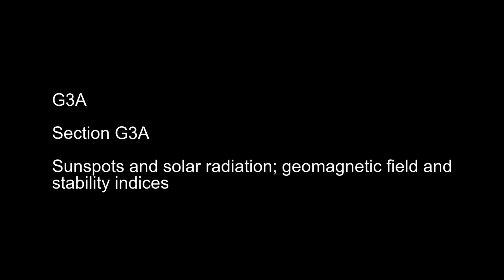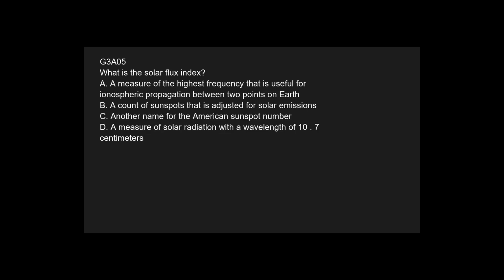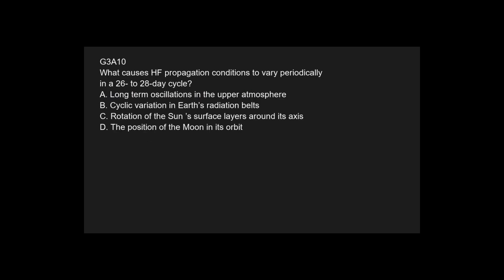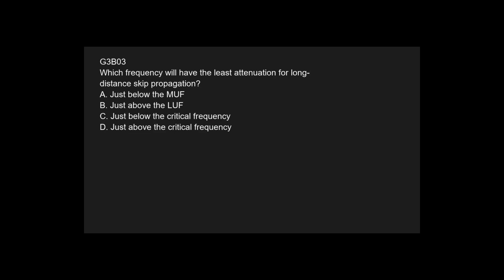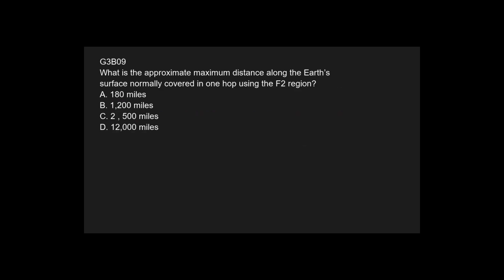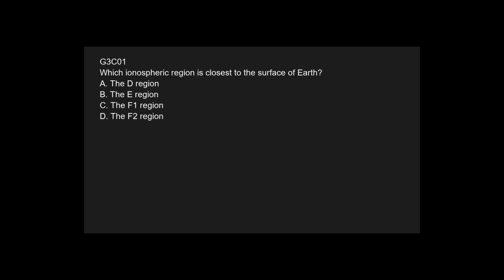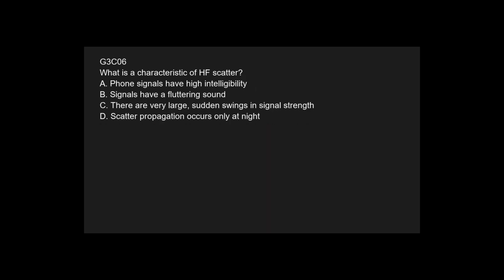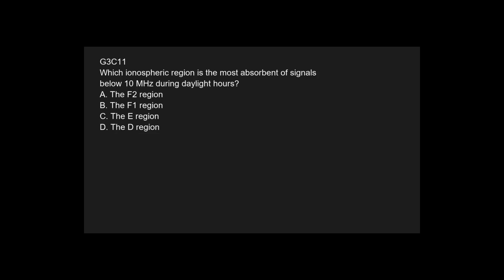Subelement G3|General Class License Study Guide | Ham Radio Exam (2023 -2027) Radio Wave Propagation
Ready to upgrade to your General Class Ham Radio license? This video covers Subelement G3 – Radio Wave Propagation  of the FCC exam study questions, including rules, regulations, and operating procedures essential for passing the 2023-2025 General Class exam. The video go through the pool of questions for the General Class Ham Radio license. The questions on the exam will not be in the same order as shown.
- G3A: Sunspots, Solar Radiation, Geomagnetic Indices
- G3B: MUF, LUF, Short/Long Path, Ionospheric Refraction
- G3C: Ionospheric Regions, NVIS, HF Scatter

This video is part of a complete series designed to help you prepare for the General Class license exam. Each section breaks down the official question pool.

Updated for the 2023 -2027 FCC question pool. Ideal for self-study, classroom use, or review before your test date